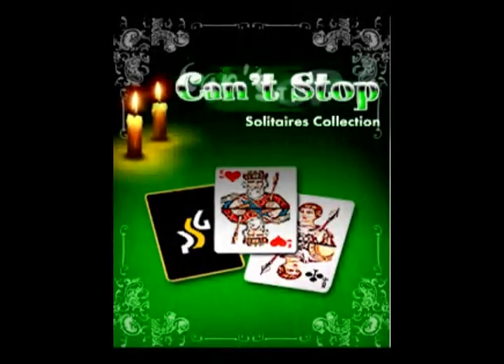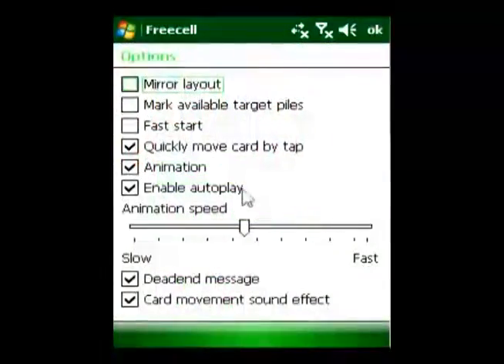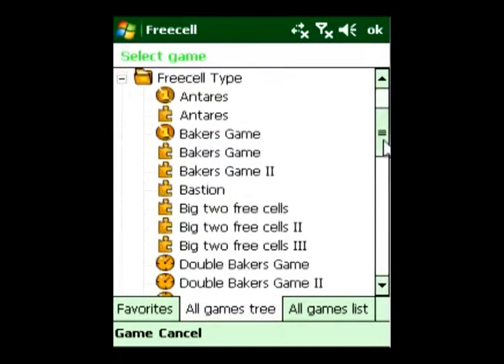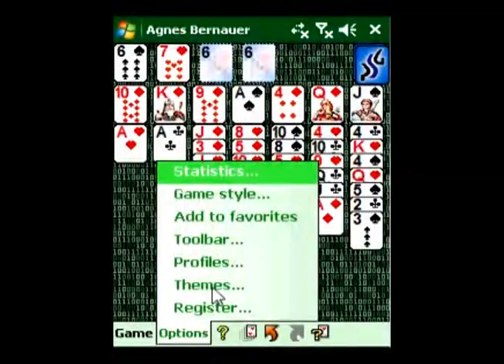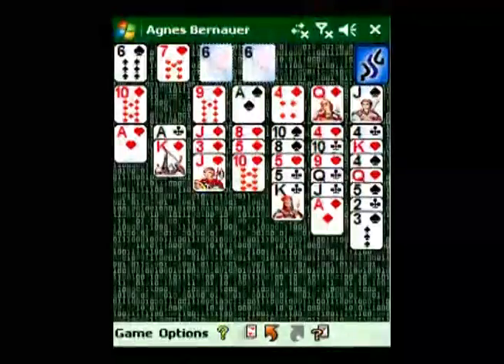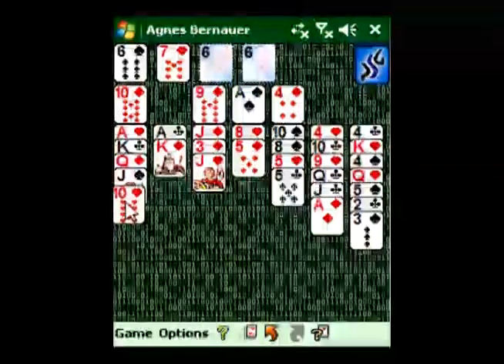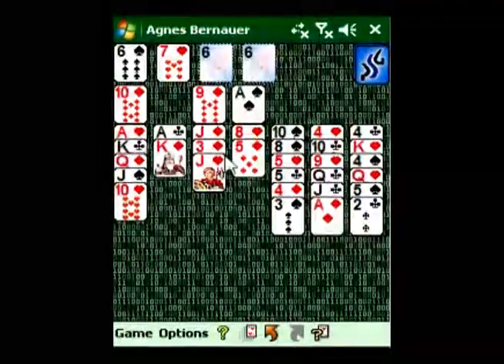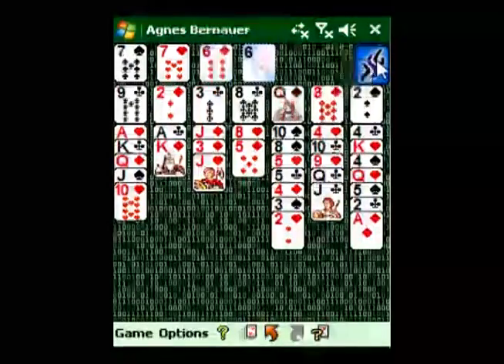Can't stop solitaire collection.mp4